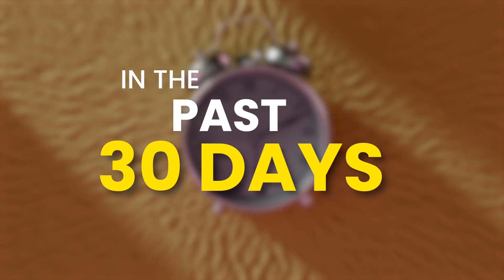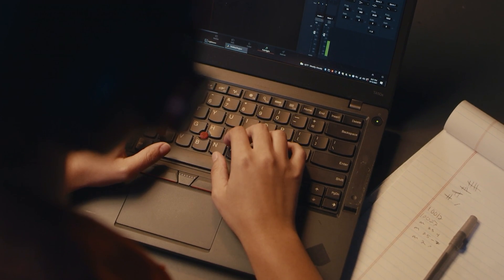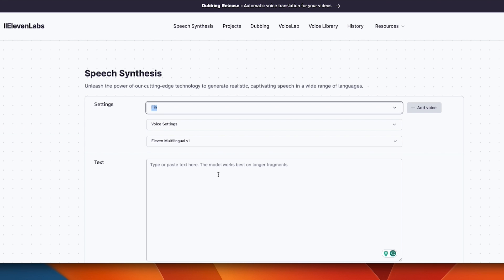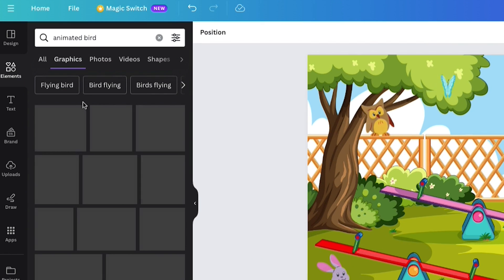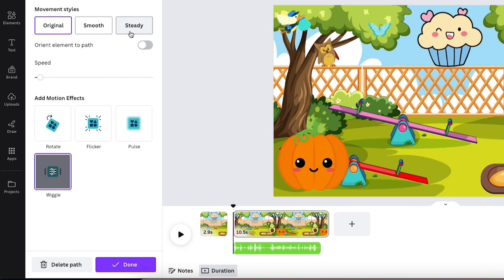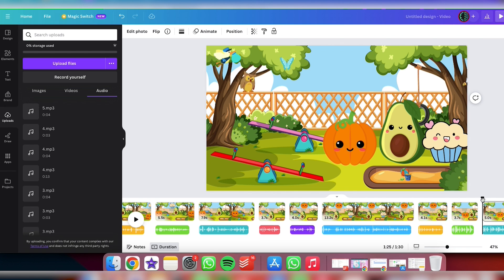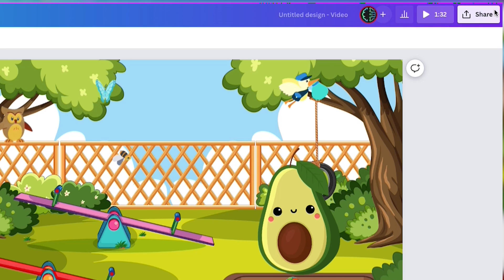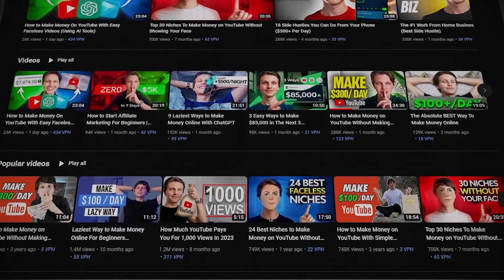How I Made A Faceless YouTube Kids Channel Using AI Tools (IMPRESSIVE RESULTS)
I leveraged Artificial Intelligence to develop an entirely faceless YouTube channel, all steps in 11 min. In this video, I'll walk you through the entire journey - from the initial concept of a faceless YouTube channel to crafting the script, generating the voiceover, and creating stunning visuals. Plus, I'll reveal all the AI tools I utilized in this process. The outcome is truly remarkable!
Don't miss out on this comprehensive tutorial where I unveil the full challenge.
RESOURCES:
👉 Try Matt Par’s FREE YouTube automation training course to help you start a YouTube channel:
👉Grow your brand and your faceless YouTube channel with VidIQ! Try it out for free today: